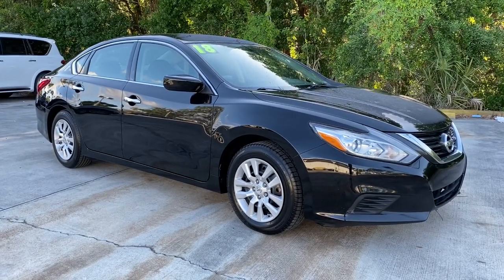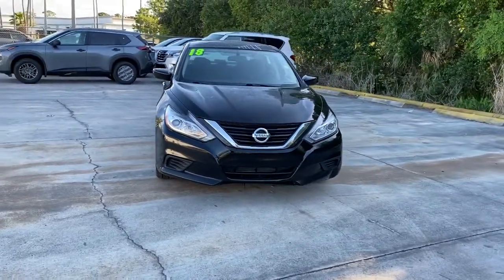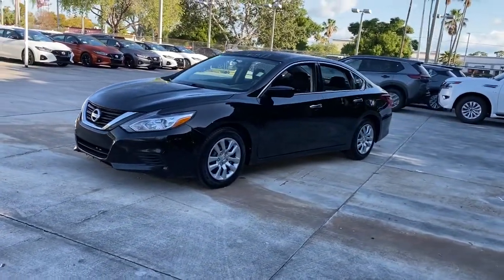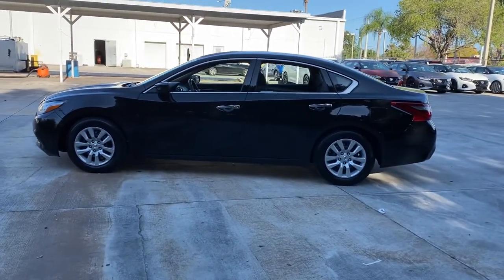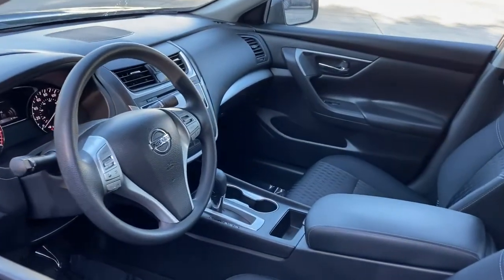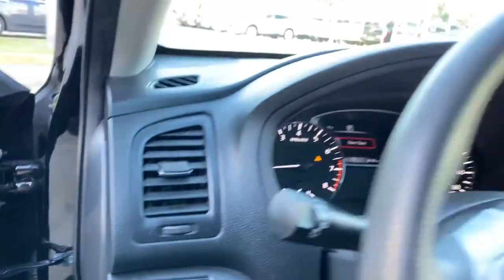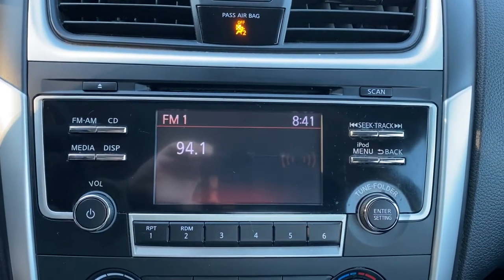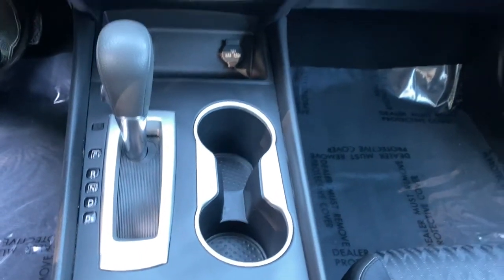2018 Nissan Altima Vero Beach, Fort Pierce, Sebastian, St. Lucie Melbourne, FL T21488A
Super Black Used 2018 Nissan Altima available at Sutherlin Nissan Vero Beach. Servicing the Fort Pierce, Sebastian, St. Lucie, and Melbourne Florida area.
2018 Nissan Altima 2.5 S - Stock#: T21488A - VIN#: 1N4AL3AP3JC251691

Super Black 2018 Nissan Altima 2.5 S FWD CVT with Xtronic 2.5L 4-Cylinder DOHC 16V 16 x 7.0 Steel w/Full Covers Wheels 4-Wheel Disc Brakes 6-Way Power Drivers Seat ABS brakes Air Conditioning AM/FM/CD/MP3 Audio System CD player Electronic Stability Control Four wheel independent suspension Front Bucket Seats Fully automatic headlights Low tire pressure warning Power windows Remote Engine Start Remote keyless entry S Convenience Package Security system Speed control Steering wheel mounted audio controls Traction control.Recent Arrival! 27/38 City/Highway MPGIF IT DOESNT SAY SUTHERLIN YOU PAID TOO MUCH! Prices DO NOT include the cost of Certification. Add $999.00 for Certified vehicles .